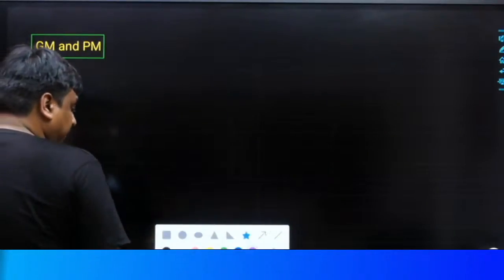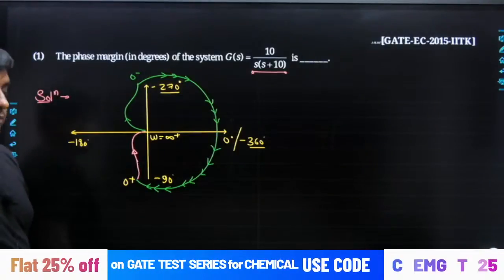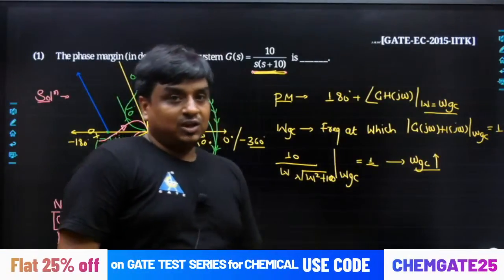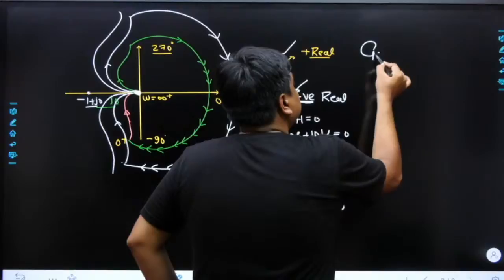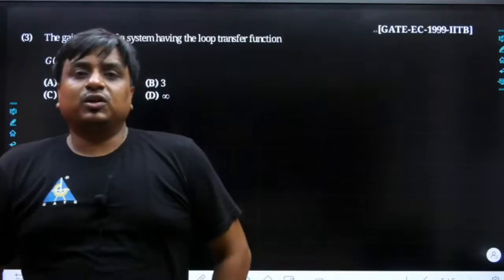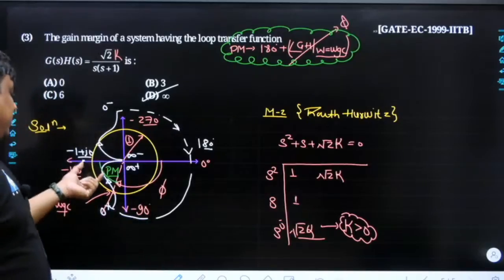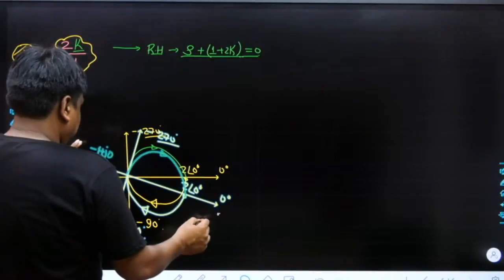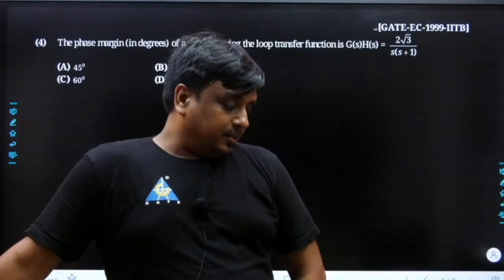#24| Practice With Sonal Sir | Control System | Concept Through Questions| EE EC IN |MISSION GATE 22